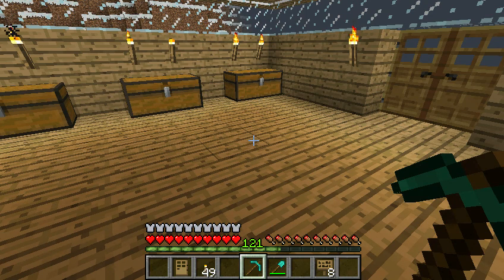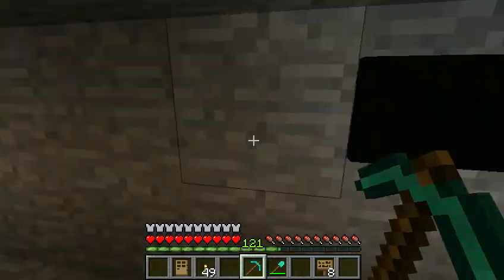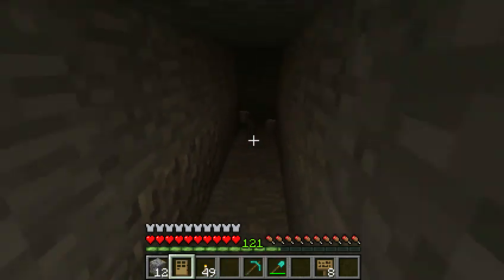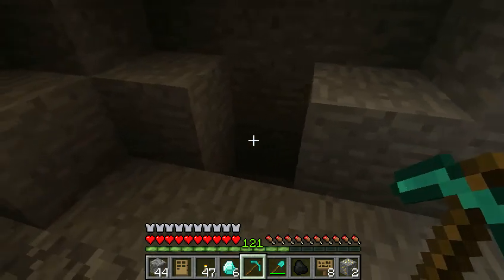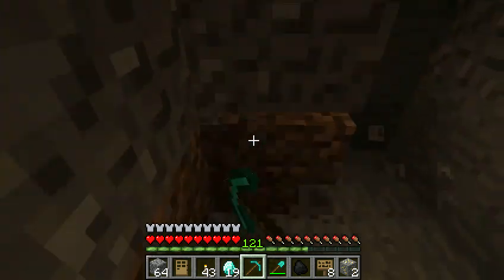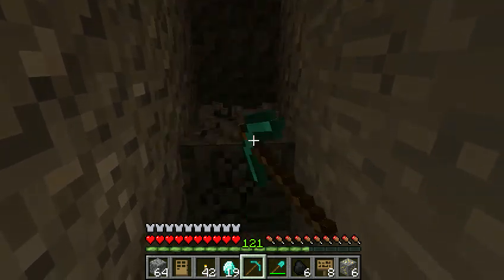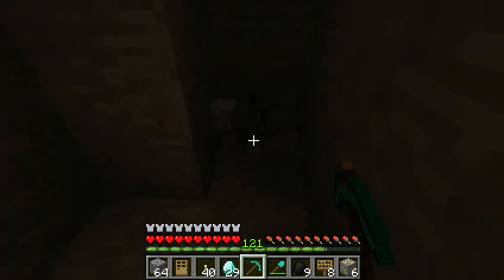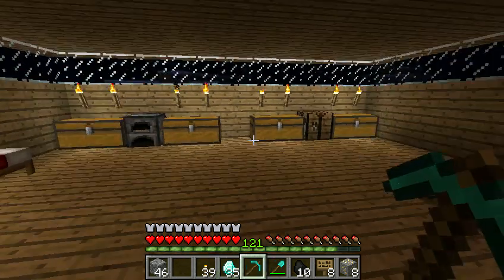Minecraft Tutorial: Finding Diamonds the Easy way!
This method works 100% everytime for me! Hope it helps you guys too!